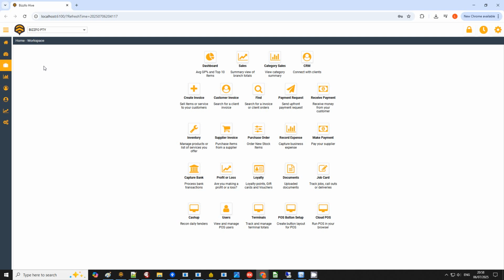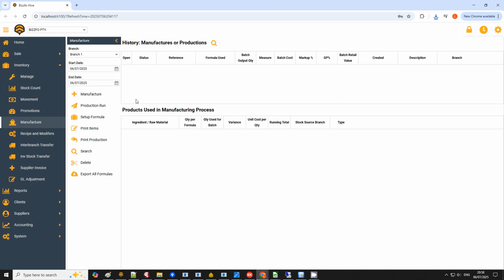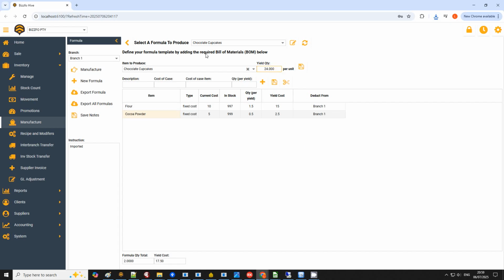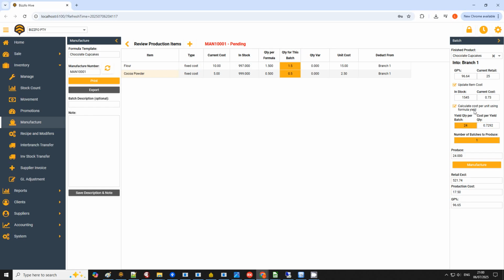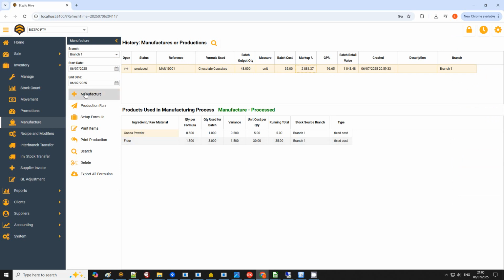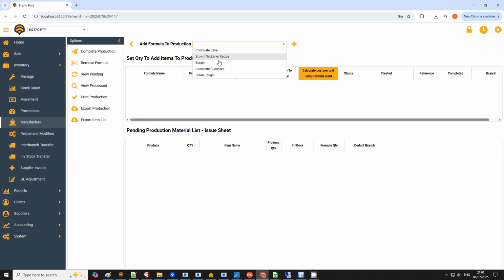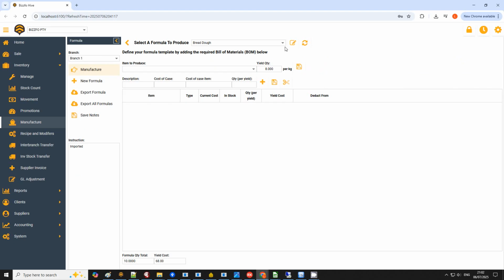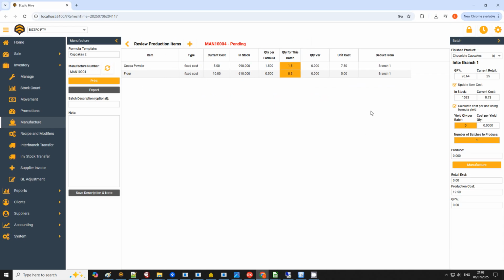Bizzfo Hive Manufacture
Changes made to bizzfo hive online manufacturing.

bizzfo.co.za
hive.bizzfo.co.za